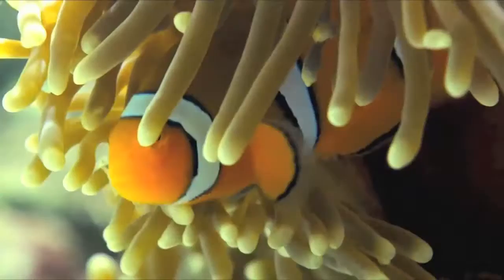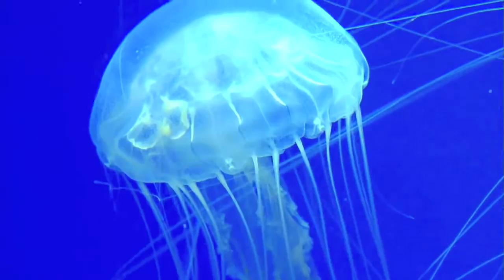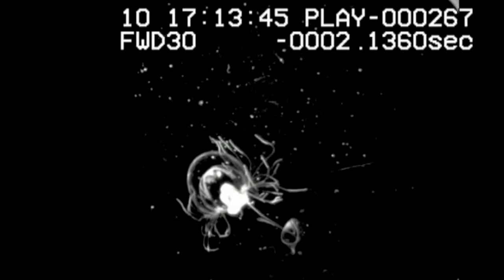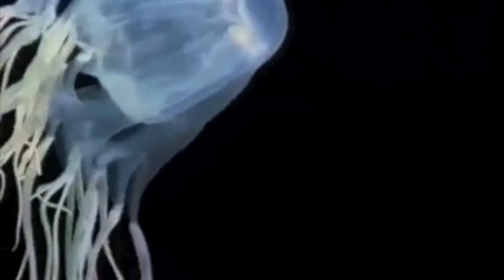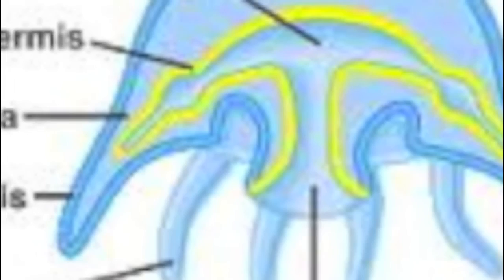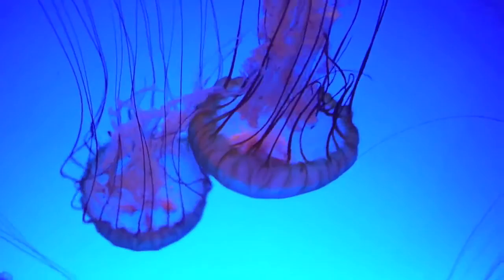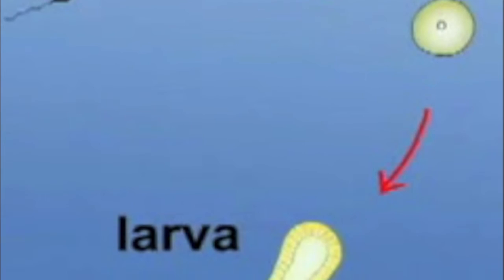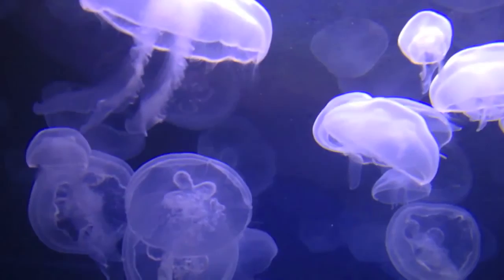Quick Jellyfish Facts For Kids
Learn interesting facts about jellyfishes. This is an educational video which will be helpful for kids and grownups alike. Enhance your knowledge.